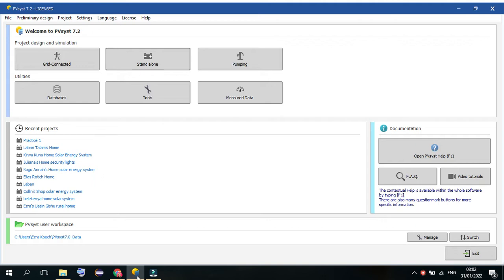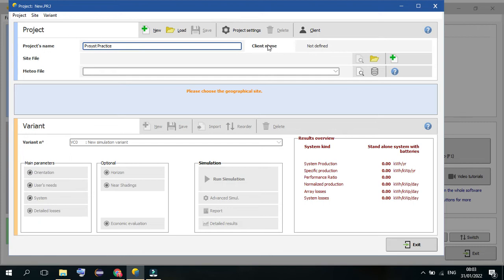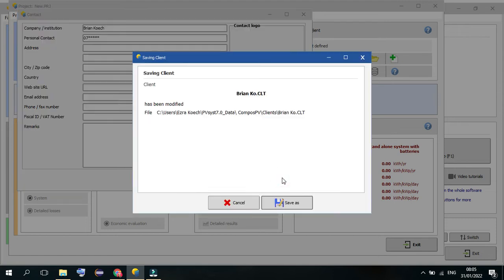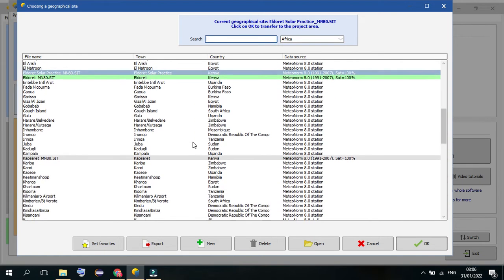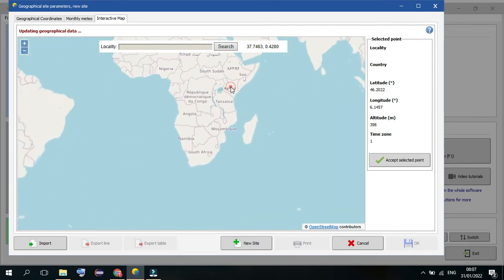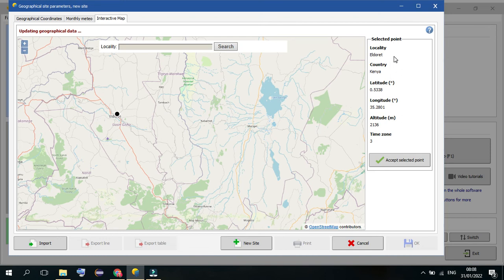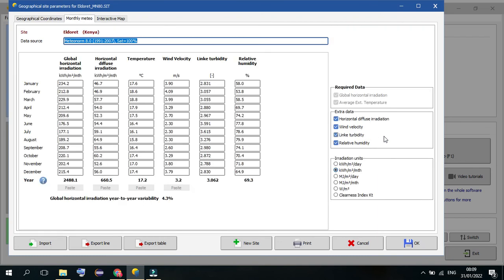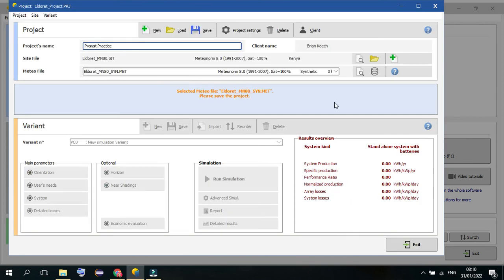How to create a Pvsyst project and download a meteor file for it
This video teaches you how to create a Pvsyst project and used the interactive map to download a meteorological file for that particular site. Having used Pvsyst myself for a couple of years, i have paid close attention to the most challenging parts and given it my best shot of explanation. Watch and learn.